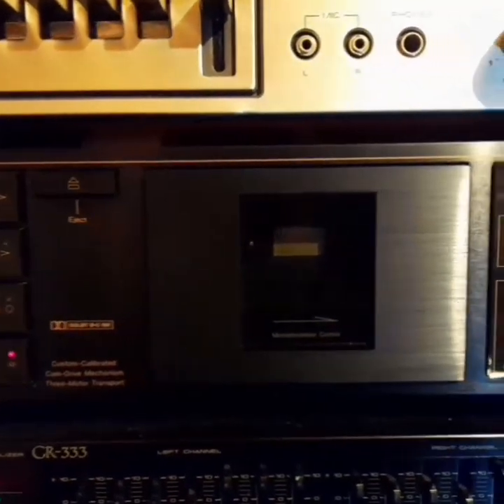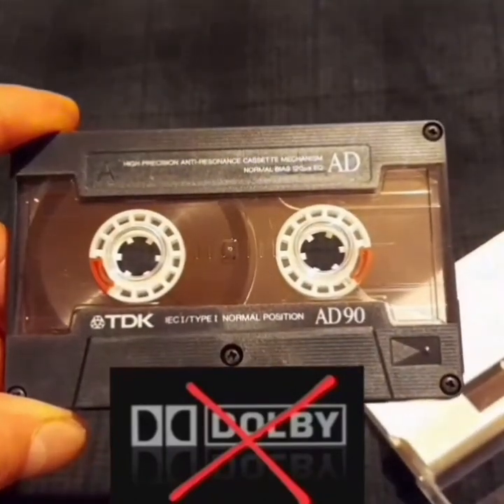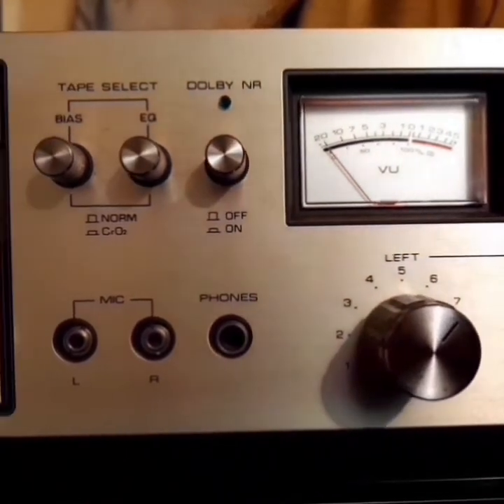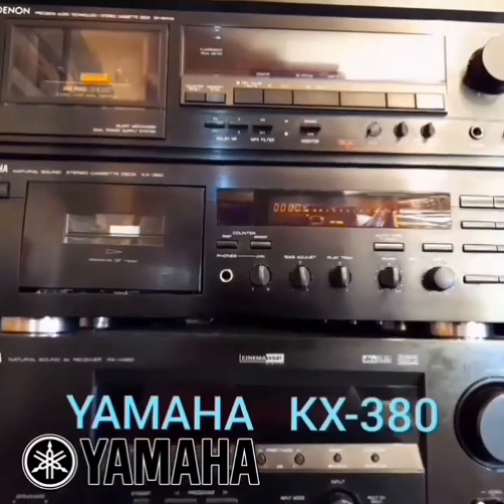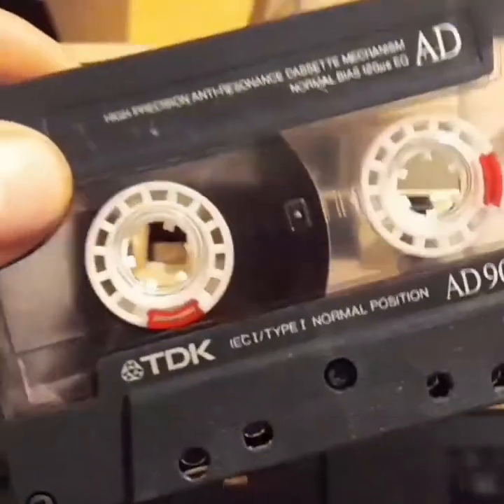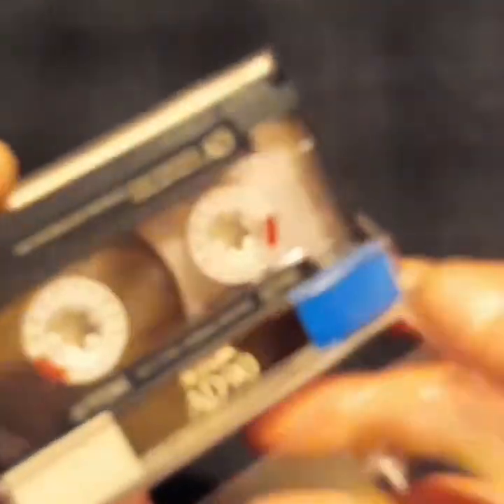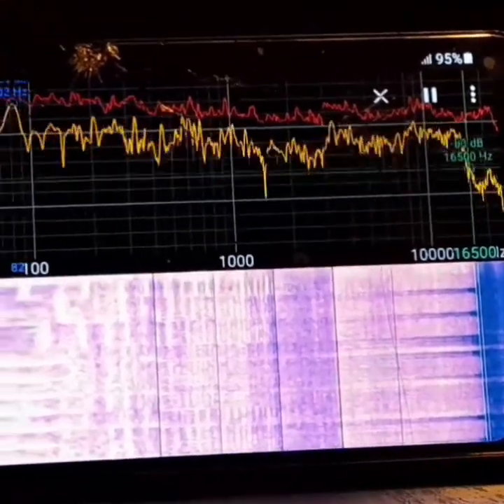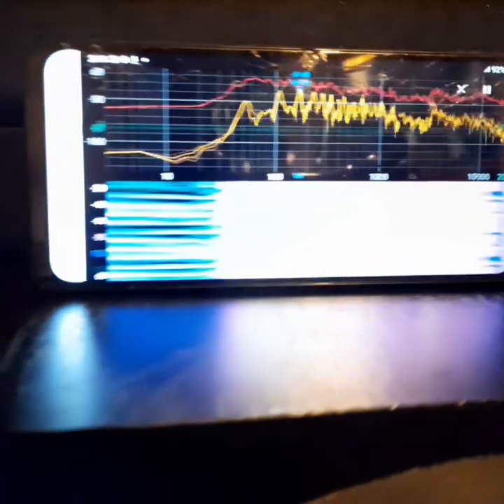SOUND OF 4 DIFFERENT CASSETTE DECKS USING A TDK AD CASSETTE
FREQUENCY RESPONCE OF 4 DIFFERENT CASSETTE DECKS (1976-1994) USING A TDK AD TYPE I CASSETTE. The same track recorded on the same cassette deck it's played back on. using the same cassette.